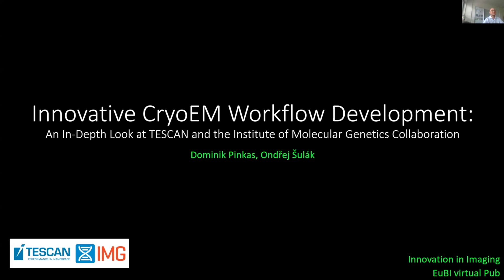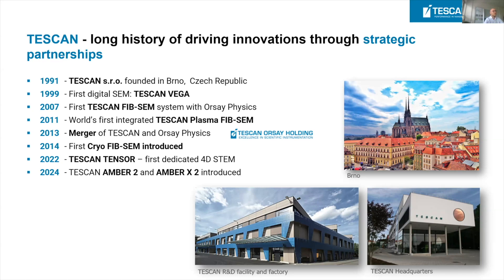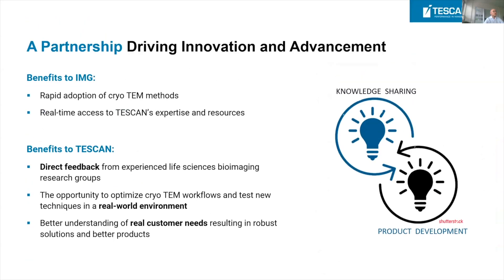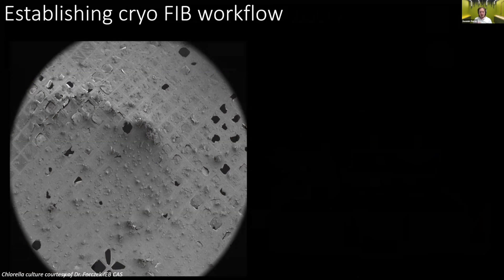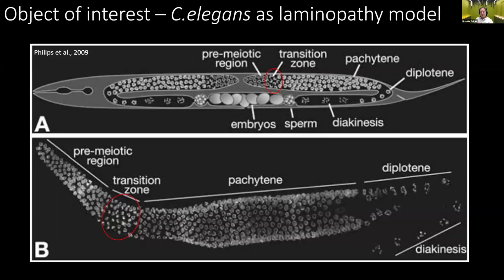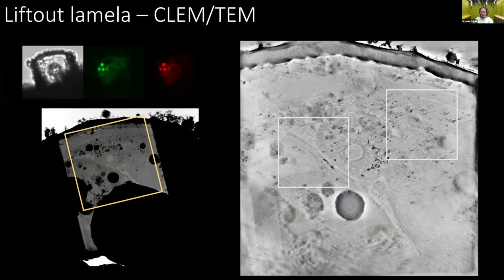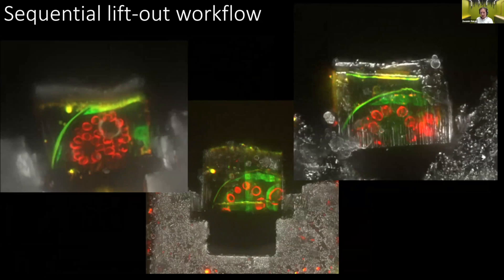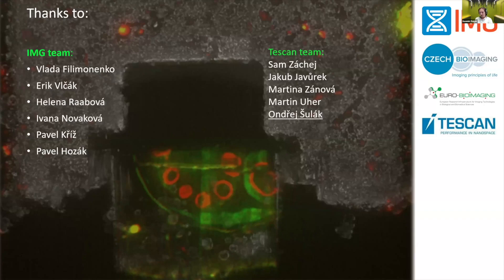Innovative CryoEM Workflow Development: An In-Depth Look at the TESCAN and IMG Collaboration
Dominik Pinkas (Institute of Molecular Genetics of the Czech Academy of Sciences, part of Euro-BioImaging’s Advanced LIght & Electron Microscopy Prague Node) & Ondřej Šulák (Tescan), present a use case on how they worked together in an academia-industry partnership to develop and optimise workflows for cryo-electron microscopy.

Presentation at the Euro-BioImaging Special Edition Virtual Pub 27 September 2024.